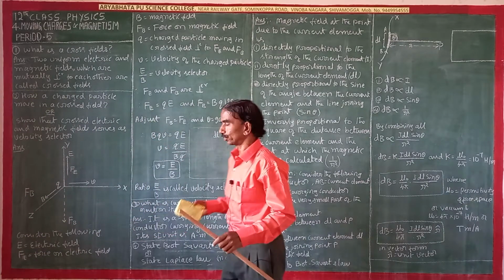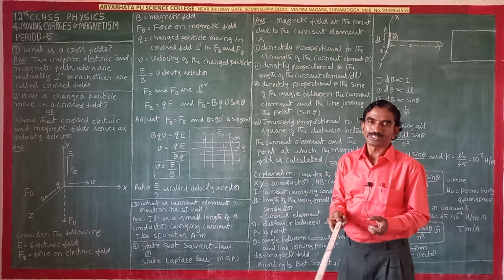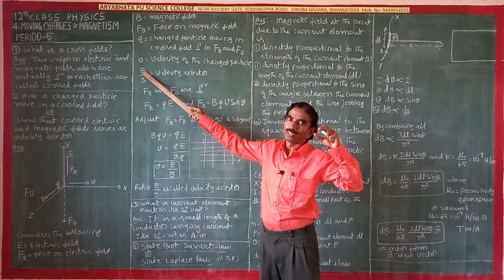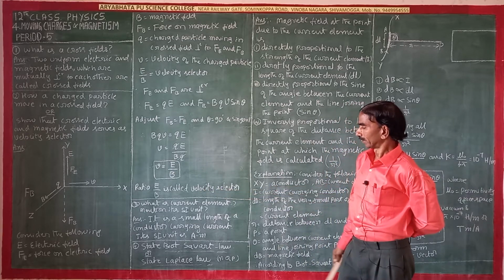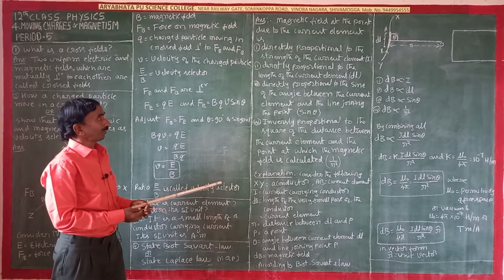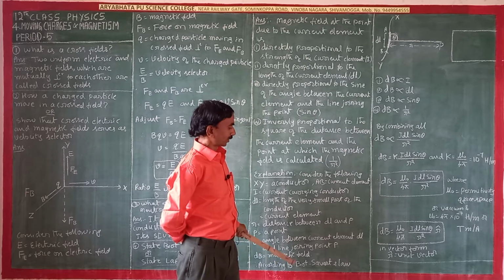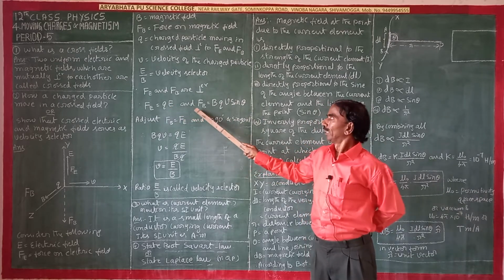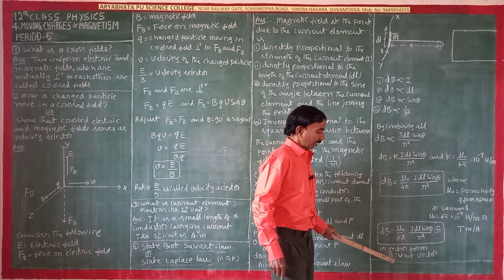2nd PUC PHYSICS CH-4 MOVING CHARGES & MAGNETISM. PERIOD-5